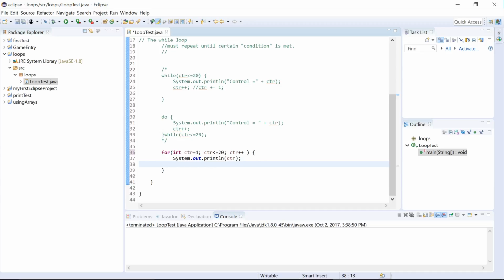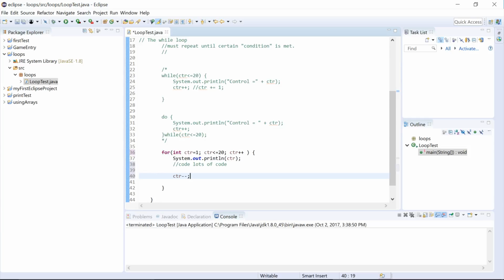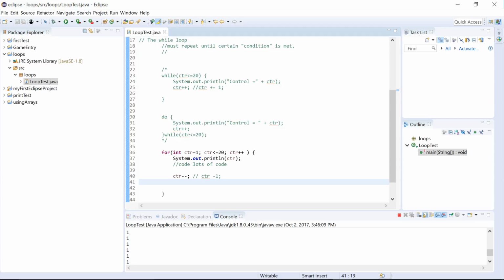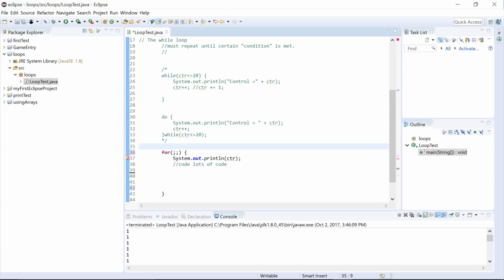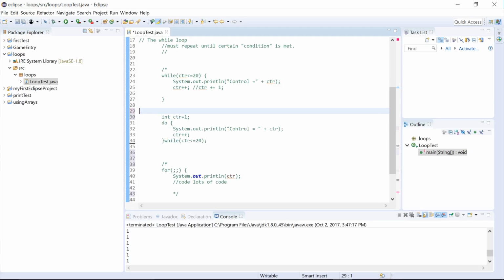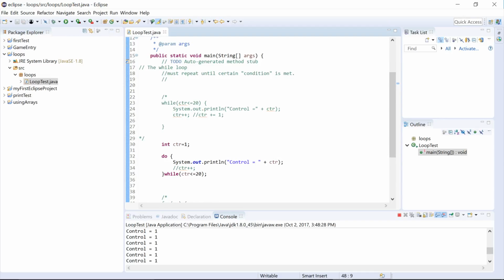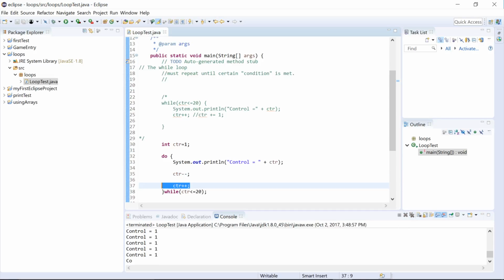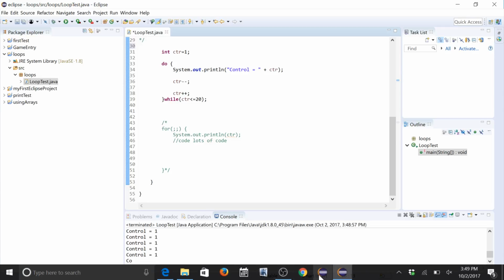Infinite Loops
Don't get stuck forever in your loops!